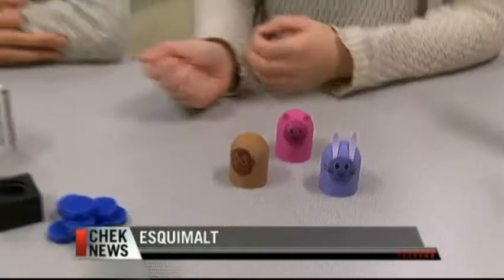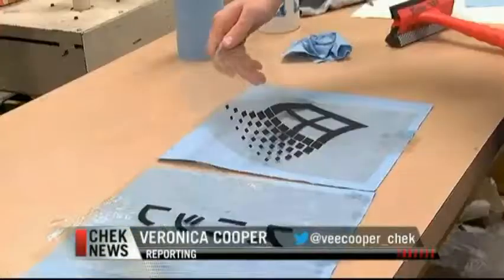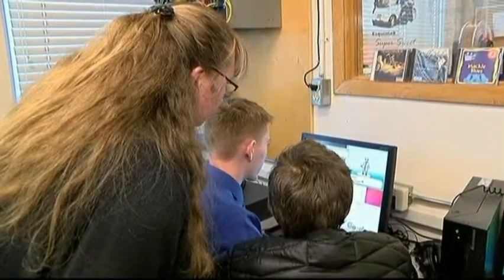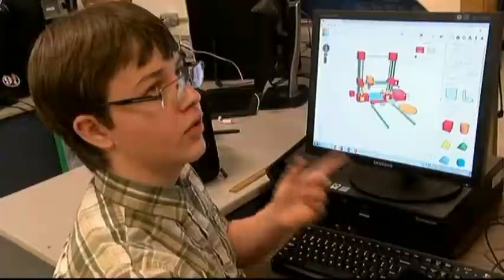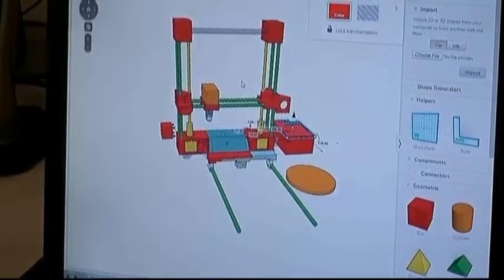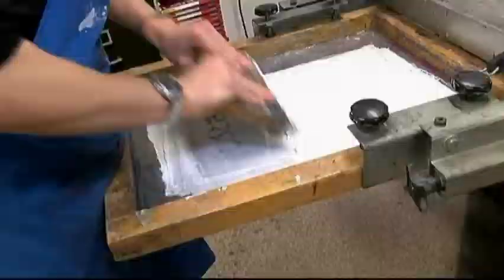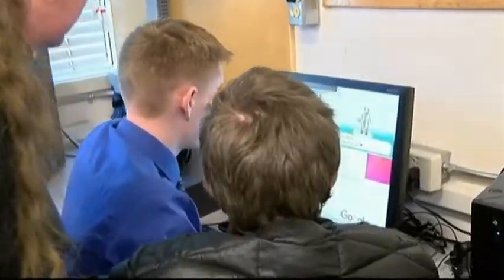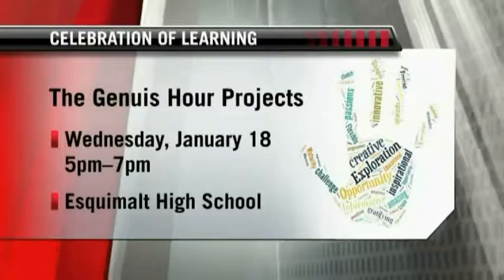Vital People: Genius Hour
It can sometimes be a challenge for teachers to find new ways to keep students motivated and excited to learn. But for 70 students at Esquimalt High School that’s just not an issue, thanks to something called Genius Hour.

Learn more about this Google-inspired initiative with the latest Vital People, from CHEK News and the Victoria Foundation.